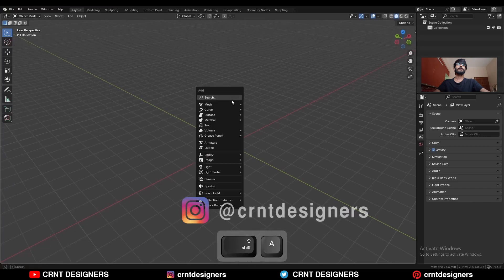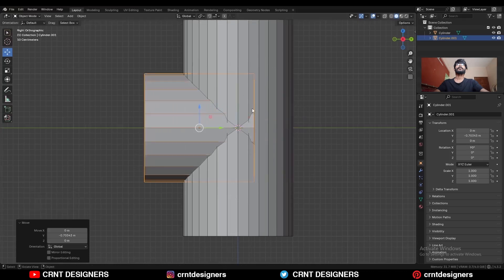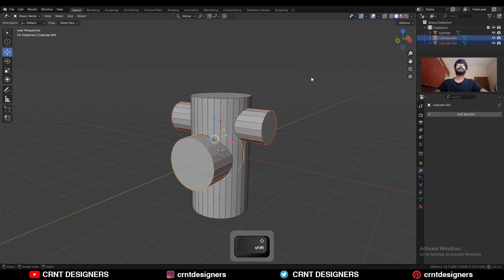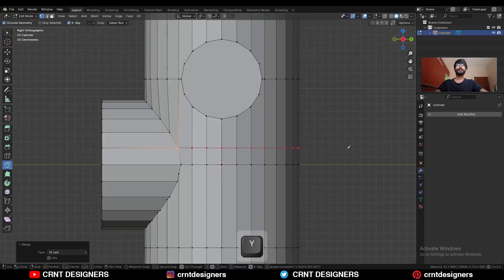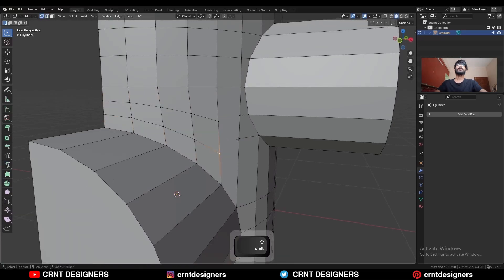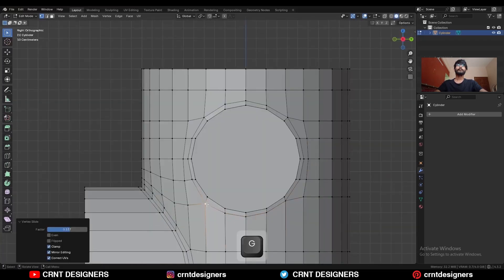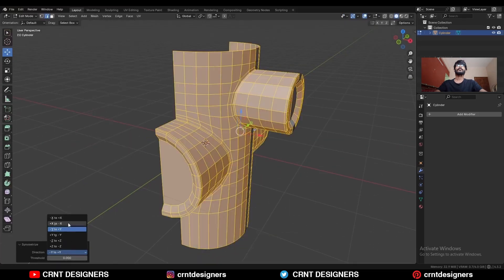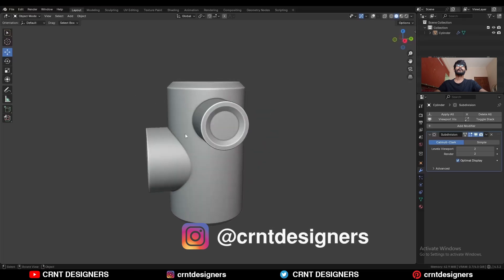BM13 _ blender beginner subdivision surface modeling tutorial _ 05-10-2025